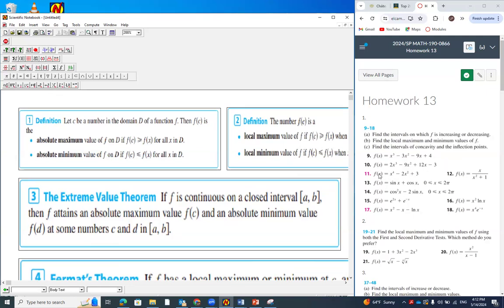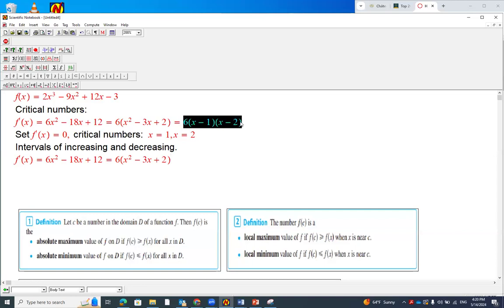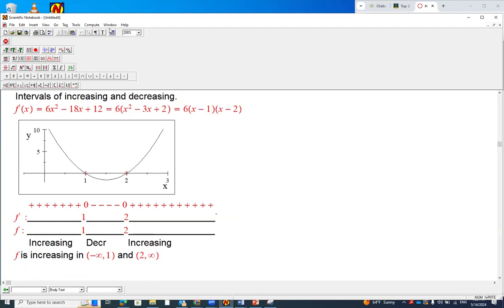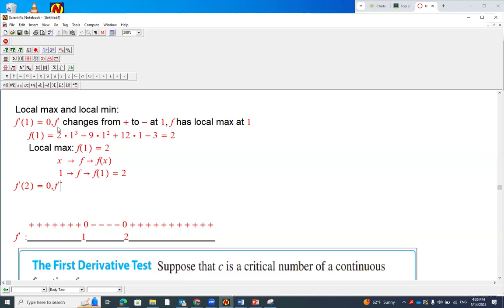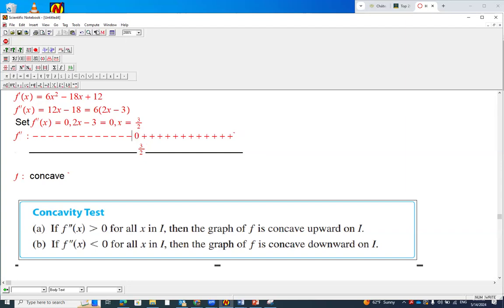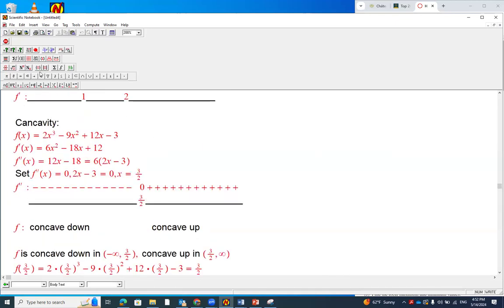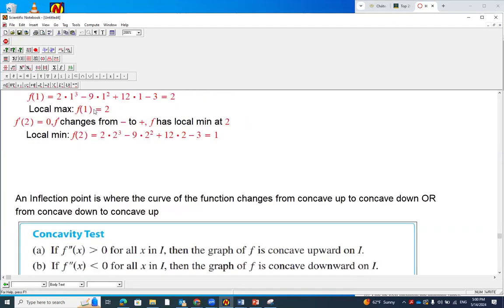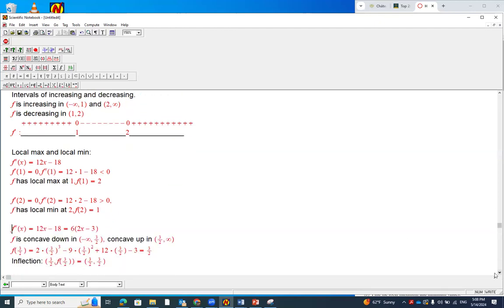An Examples on Local Max/Min, Must Know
An examples to Illustrate how to determine the interval of increasing/decreasing, local max/min using First Derivative Test and Second Derivative Test, Concavity Test and Inflection Point.